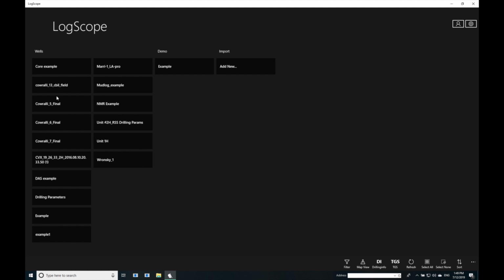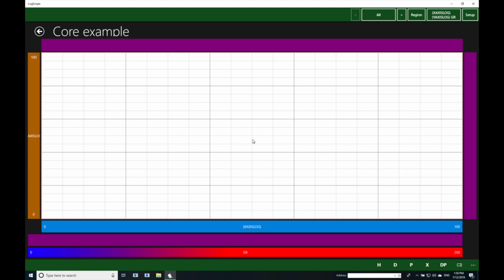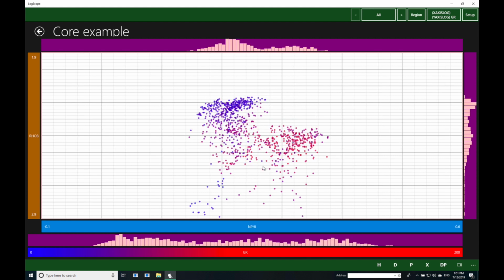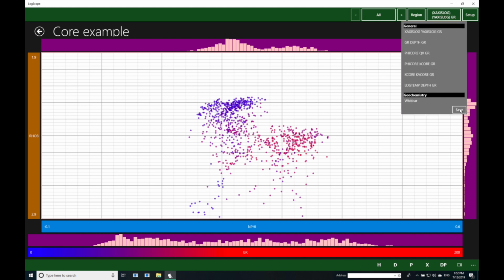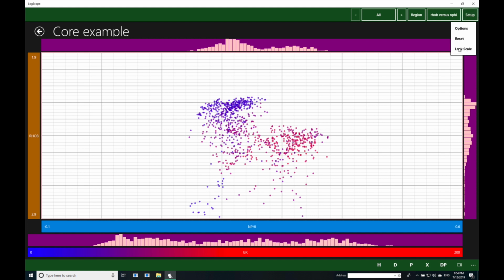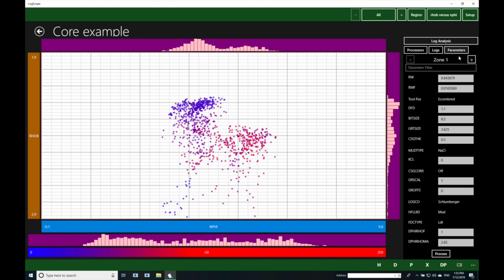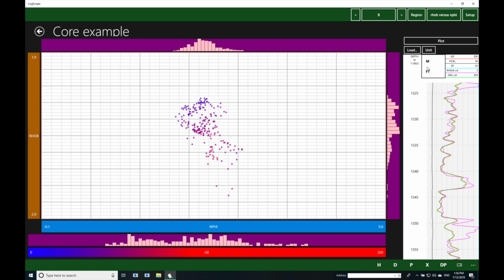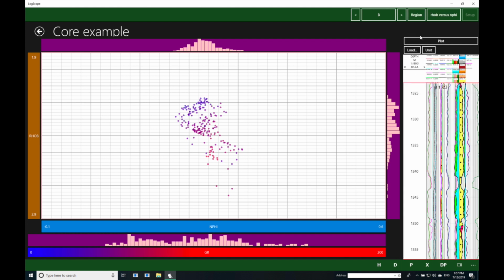Basic Crossplot functionality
This video is about Basic Crossplot functionality